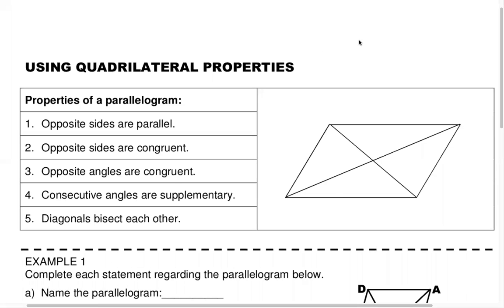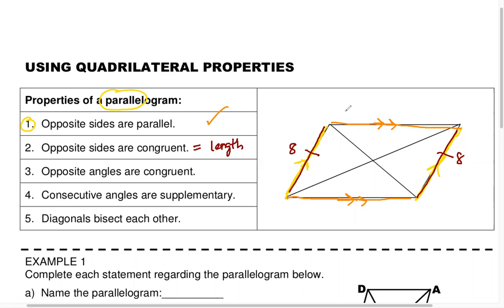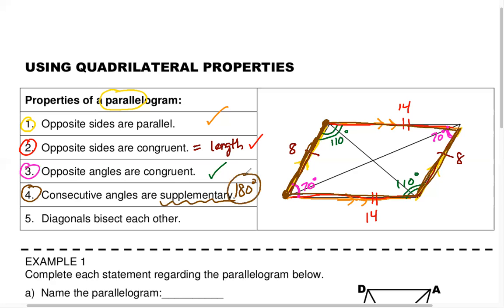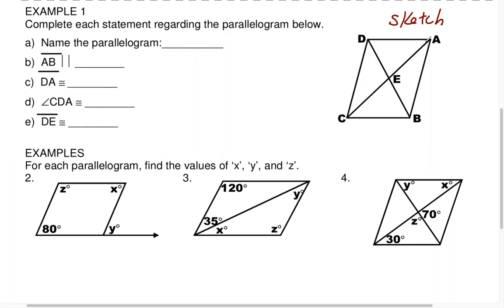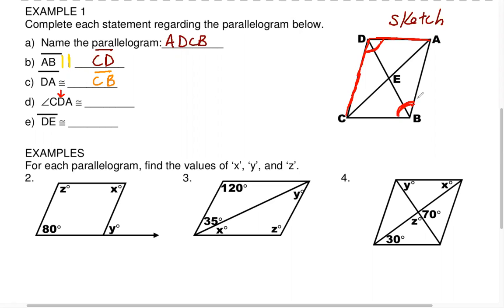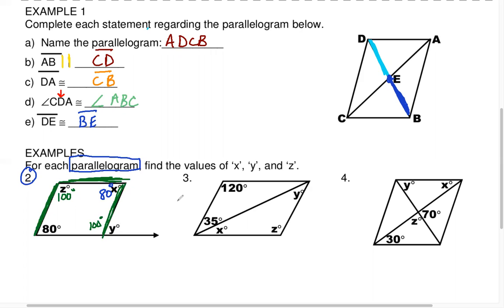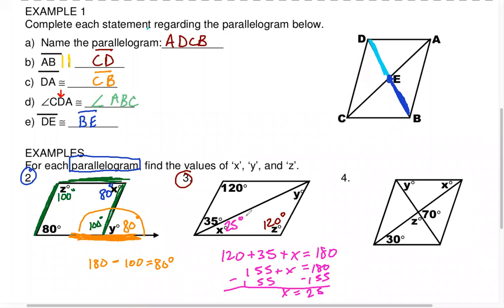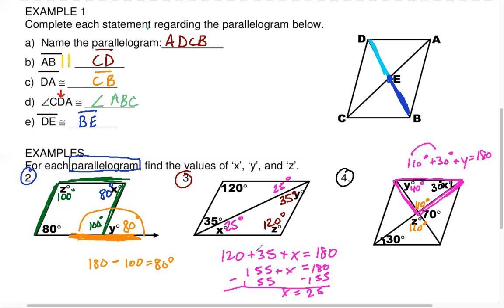HansenMath Geometry: Properties of the Parallelogram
In this video, we take a look at - and practice - the geometric properties of the Parallelogram!